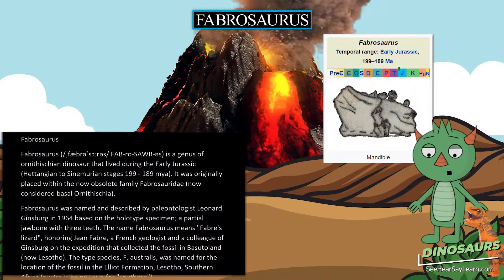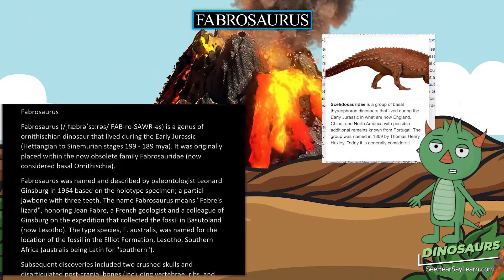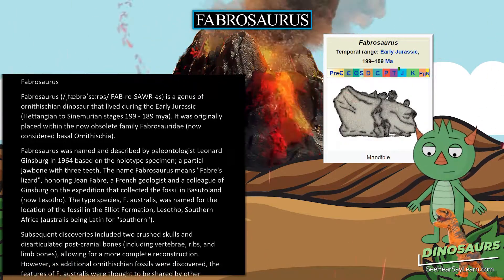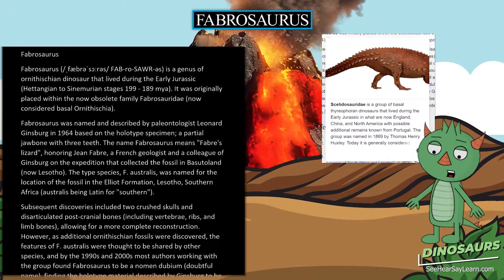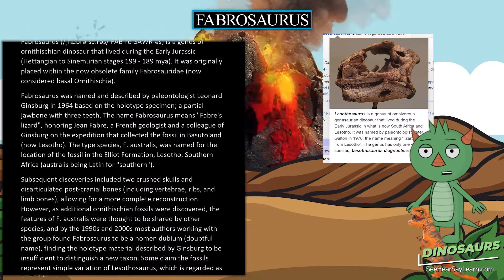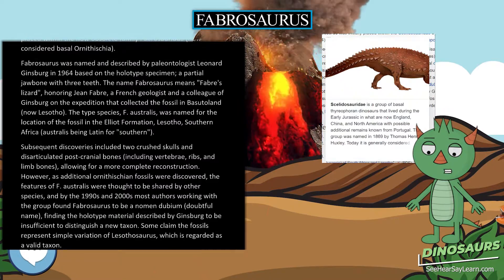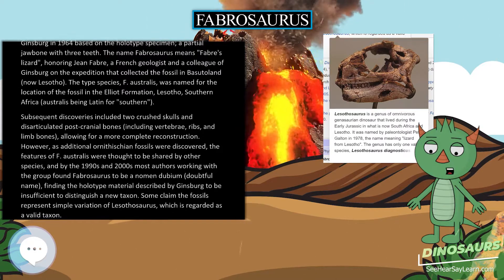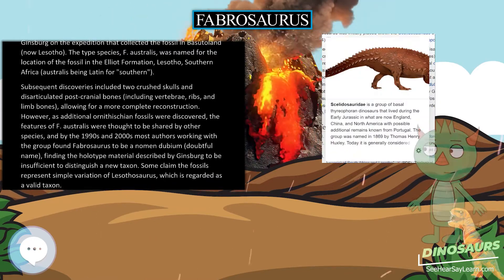Fabrosaurus 🦖🌴 DINOSAURS 🌴🦖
Fabrosaurus (/ˌfæbrəˈsɔːrəs/ FAB-ro-SAWR-əs) is a genus of ornithischian dinosaur that lived during the Early Jurassic (Hettangian to Sinemurian stages 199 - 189 mya). It was originally placed within the now obsolete family Fabrosauridae (now considered basal Ornithischia).

30 Pack Dinosaur Fossil Skeletons

Minelab GPZ 7000 Gold Nugget Metal Detector